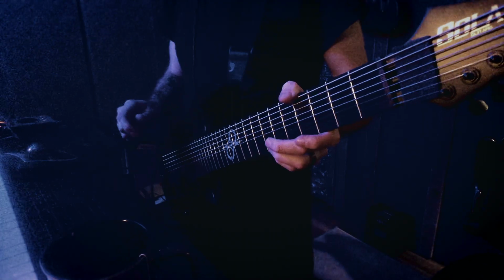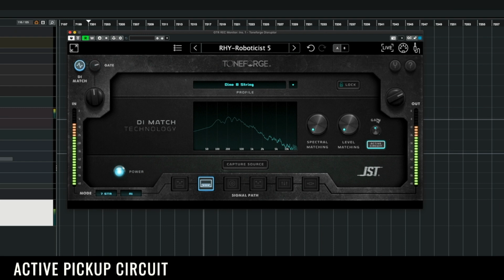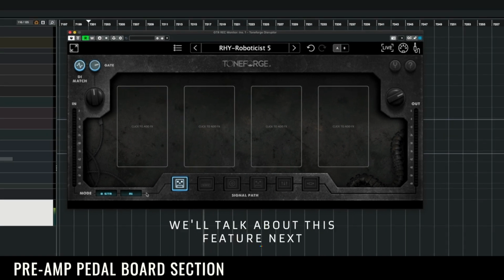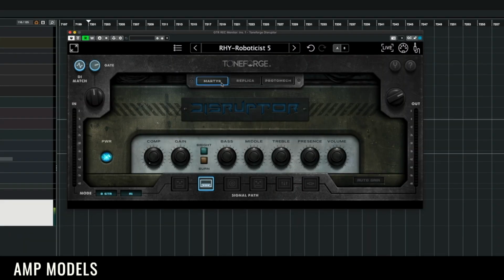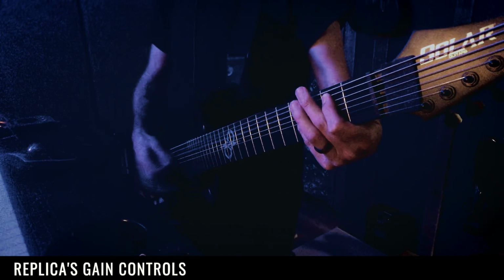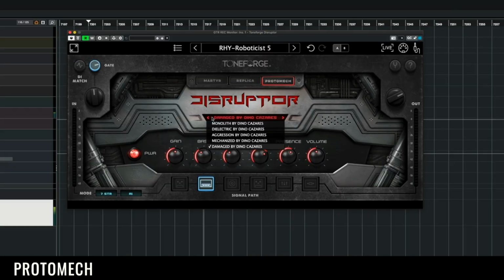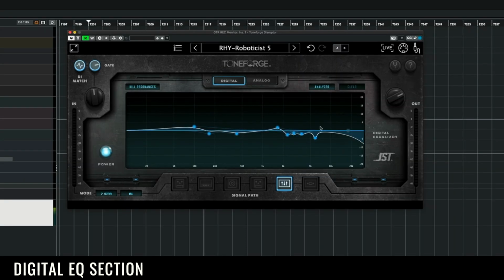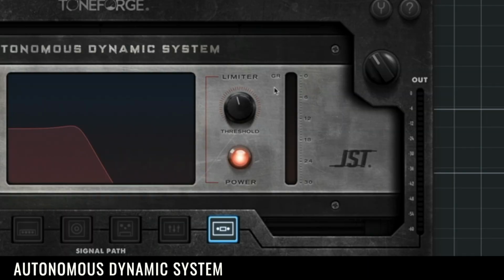Toneforge Disruptor Is An Excuse Killer (Plugin Overview)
This is a tour of some of my favorite features of Toneforge Disruptor, the new guitar tone plugin by Joey Sturgis Tones (JST) and Dino Cazares (Guitarist of Fear Factory, Brujeria, Divine Heresy, Asesino).

My goal with this video isn't to go in-depth with different sounds and capabilities or demonstrations. This video only scratches the surface of the versatility of this plugin.

This is just giving a basic overview of some of the features and some things that I like about it.

I apologize for my sloppy half-assed playing, and also if the preset I happened to use isn't your cup o' tea.

Chapters:
Intro - 0:00
Disclaimer (I’m Biased) - 0:24
Sound Example - 0:58
This is not an in-depth review - 1:32
Disruptor is a complete solution for metal guitars - 1:48
DI Match - 2:16
Active Pickup Circuit - 2:33
My new virtual pickups - 3:29
Pre-Amp pedal board section (FX) - 4:26
Low End Tightenerizer - 5:27
Amp Models - 7:31
Martyr (Cleans) - 7:56
Replica’s Gain Controls - 8:45
Additional Replica Controls - 10:04
Protomech - 10:36
Cab/IR section - 11:02
Using Disruptor’s DI tricks with other plugins - 11:28
Post-amp pedal board section (FX) - 11:45
Digital EQ - 12:24
Analog EQ - 13:08
Kill Resonances Feature - 13:24
Autonomous Dynamic System - 13:41
Additional things - 15:21
Why guitarists are running out of excuses - 15:30
Why Disruptor is an excuse-killer - 16:25
A possible drawback - 16:35
Similar plugins on the horizon? - 16:57
Closing - 17:14
Outro - 17:34